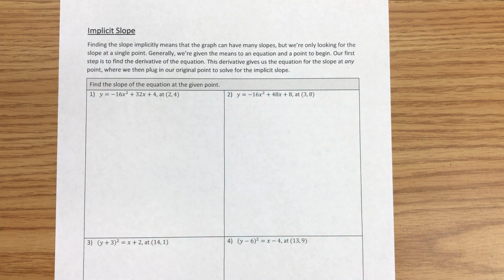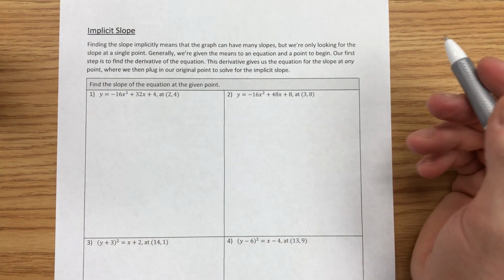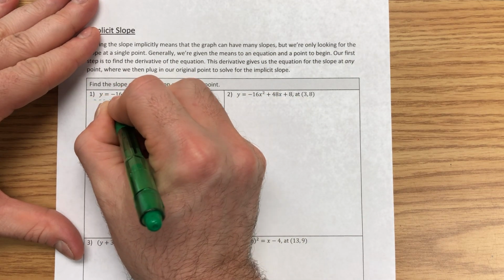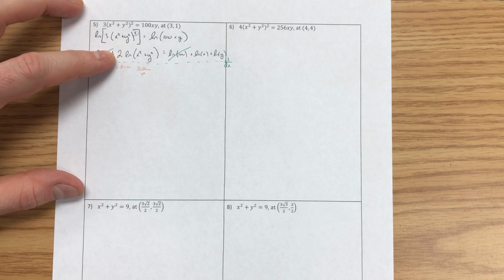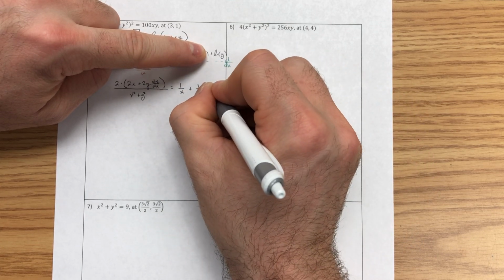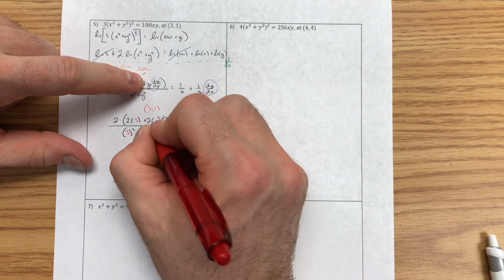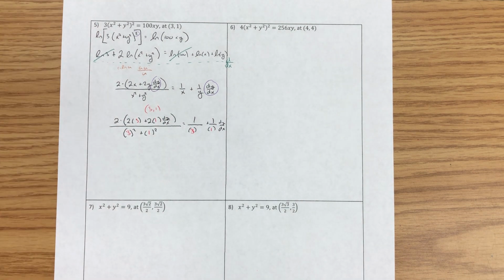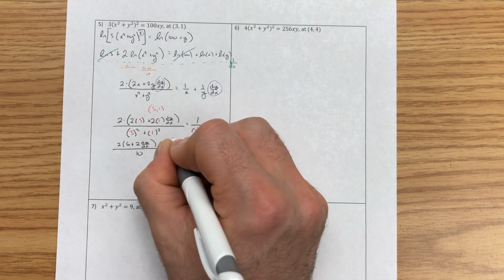Implicit Slope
2122 - AP Calculus - Chapter 2 - Section 10

Chapters
0:00 Intro
0:37 Question 1
2:52 Question 3
5:33 Question 5
12:20 Question 7